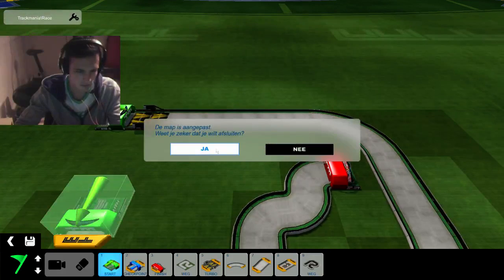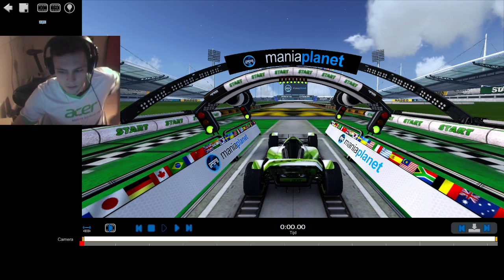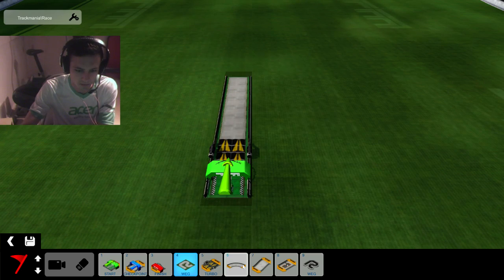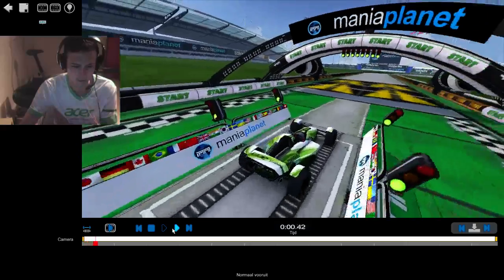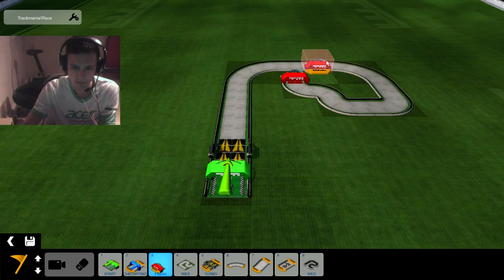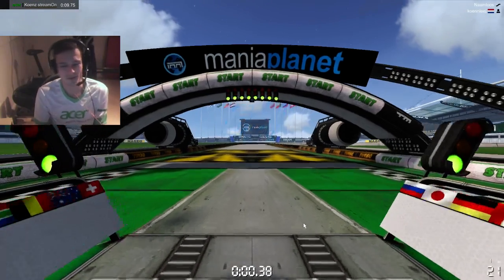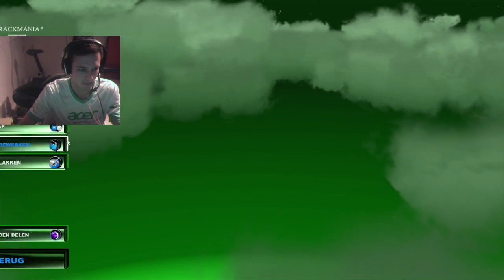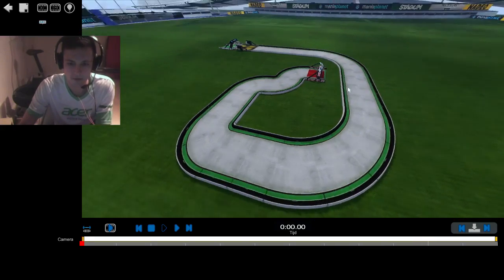Acer|Koenz: Multi-drift Explained!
17:45 Summarize everything + 2 replays for explanation on the same map at the same time. Best part of the video explanation!
 Explaining how a Multi-drift works, and what happens with the car when you brake, or stop braking during the Multi-drift.  --